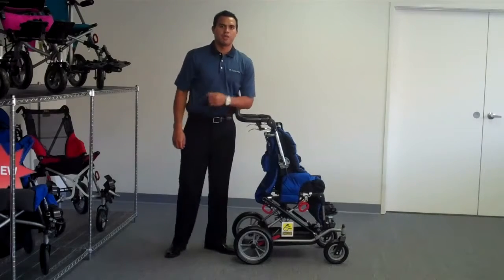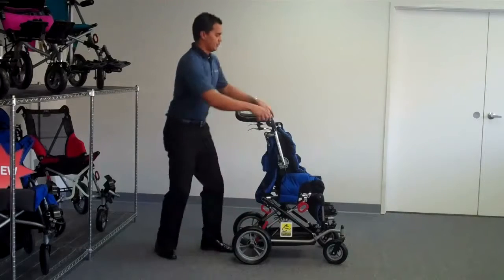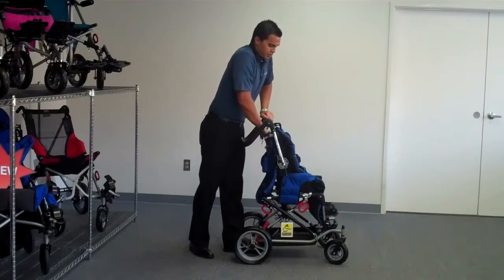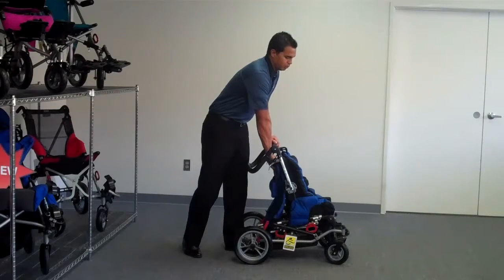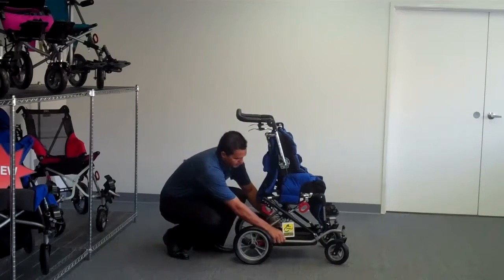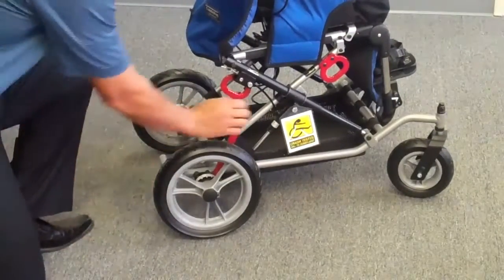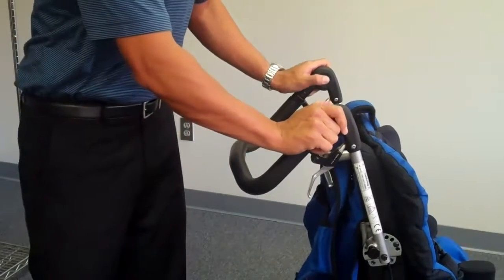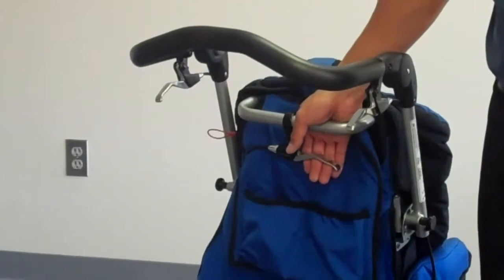Convaid CuddleBug High Low Feature